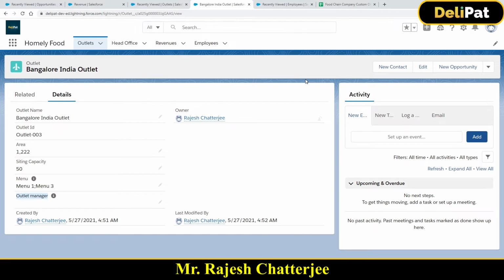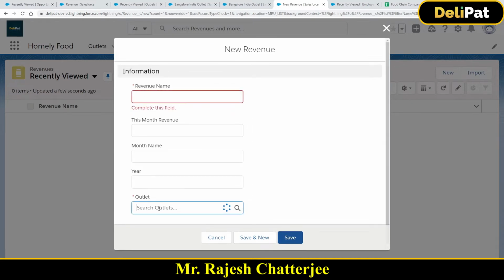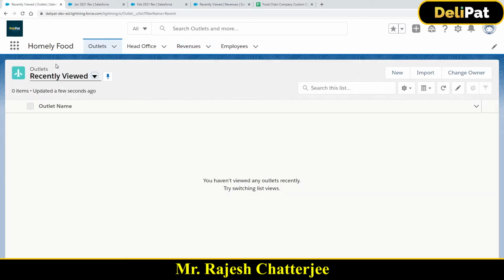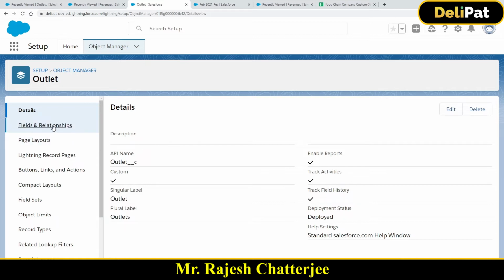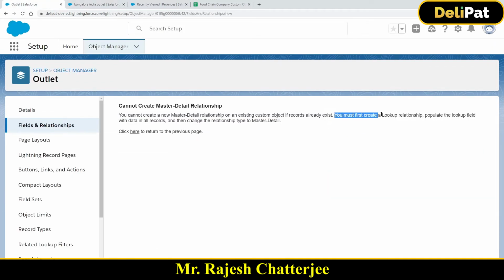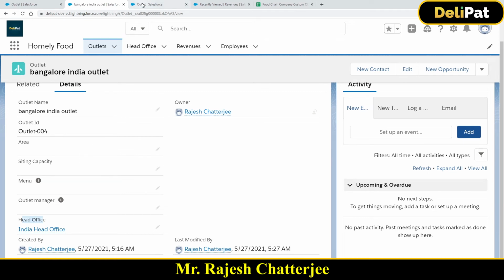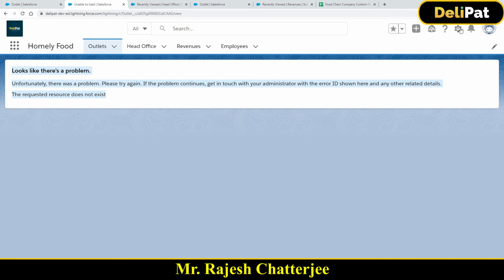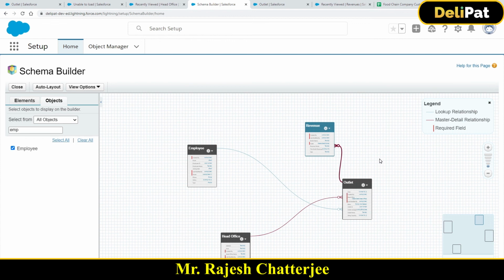How to create Master Details Relationship In Salesforce || By Rajesh Chatterjee || Delipat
In the previous articles/videos, we discussed lookup relationships in Salesforce and build two lookup relationships between outlet and employee objects and head office and employee objects. In this article/video, we will discuss and create master-detail relationships.
What is a master-detail relationship?
The relationship between two objects in Salesforce, where the child object is completely dependent on the parent object, is known master-detail relationship. It is a closely linked relationship. In the master-detail relationship, the parent object is known as master, and the child object is known as detail.

For example, the relationship between outlet (parent object) and revenue (child record) objects is a master-detail relationship. If an outlet is shut and its records are deleted, then all the revenue data of that outlet will also be deleted.
Features of master-detail relationship :-
The child object is completely dependent on the parent object. If the parent record is deleted, then all the associated child records will also be deleted.
The child object does not impact the parent object in any manner (this applies to lookup relationship as well).
All the sharing, viewing, modifying and other security behaviours of the child object are controlled by the master or parent object. By default, all the behaviours of the parent object are implied on the child object.
There can be no orphan child in a master-detail relationship. It means all the child records are tagged to a parent record. Otherwise, a child record cannot be created. Filling the parent field is mandatory.
Roll up summary fields can be created only in the parent object of the master-detail relationship.
One child can have only one parent by default. But by allowing reparenting while creating the master-detail relationship, more than one parent can be created for a single child.
When to create a master-detail relationship?
When two objects depend on each other, and deletion of parent records leads to deletion of child records, then a Master-detail relationship must be created.

For example, the relationship between the Head office (parent object) and outlet (child object) is a master-detail relationship. If the company shuts the head office and deletes its records, all the outlets under that head office will also be shut down, and their records will also be deleted.
How to create a master-detail relationship?
To create a master-detail relationship, a field with the data type master-detail relationship must be created in the child object. We will be creating master-detail relationship between revenue and outlet.
Identify the child and the parent object. The master-detail relationship field is created in the child object.
Among revenue and outlet objects, revenue is the child object, and outlet is the parent object. It is because the revenue record will be creating but the outlet record will be created (we discussed this in previous articles/videos).

Go to setup
Click on the object manager.
Go to the object detail page of the child object. In our case, revenue object.

Click on fields & relationships on the sidebar.
Click on the New button.
To create a relationship field in the revenue object

Select the data type as master-detail relationship

Select the related (parent object) object.
We will be selecting the outlet object.

Enter the details
Fill in the field label and field name as outlet. Also, enter the description and help text.

Click on next, next and save.
The master-detail relationship is created.
Not able to create a master-detail relationship in Salesforce?
There is one limitation while creating a master-detail relationship in salesforce. Our Salesforce admin, Rajesh, encountered this error, and we will discuss how to resolve it.

After creating a master-detail relationship between revenue and outlet, Rajesh set to create the next master-detail relationship between outlet and head office. Salesforce showed him this error.

Limitations when creating a master-detail relationship in Salesforce
You cannot create a master-detail relationship when you have orphan child records in the child object. It means if you have records in the child object before creating a master-detail relationship, Salesforce does not allow you to create the master-detail relationship.

In the case of Rajesh, he had outlet records created and was unable to create the master-detail relationship.
Steps to resolve this error
In such cases, Salesforce gives you two options to resolve the error.

Delete all the records in the child object. Make it empty and create a master-detail relationship.
Or
Create a lookup relationship between the objects. Populate the data in all the child records. After populating the data in child records, convert the lookup relationship type to a master-detail relationship.